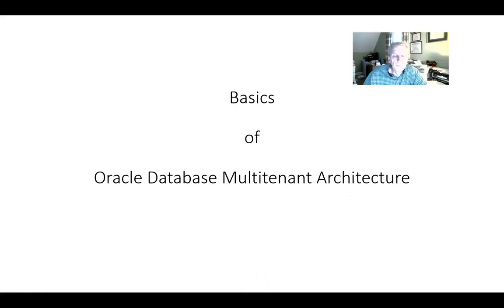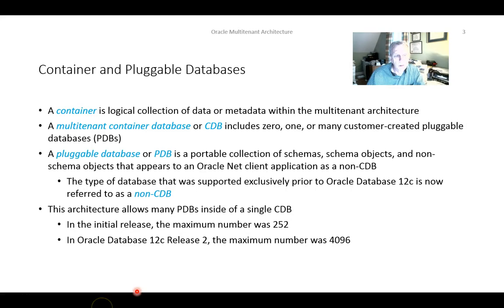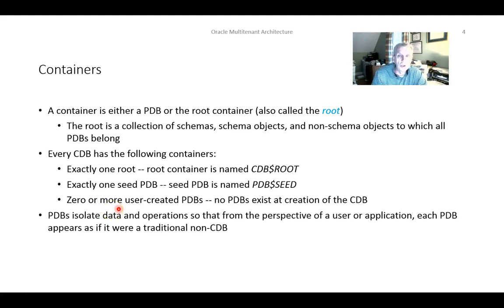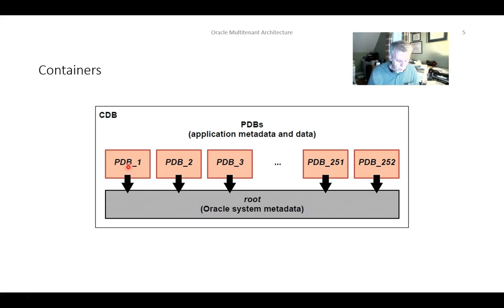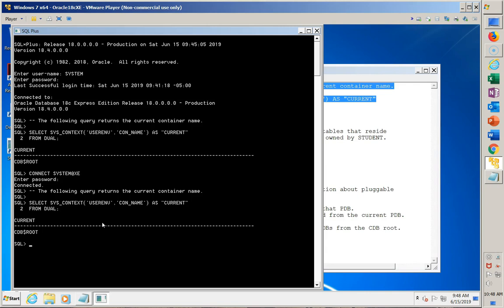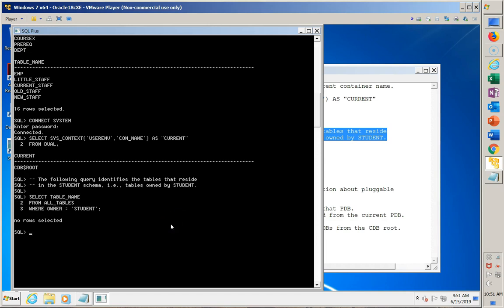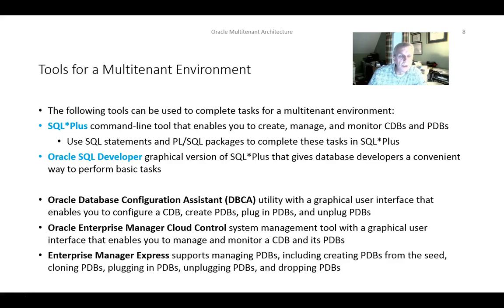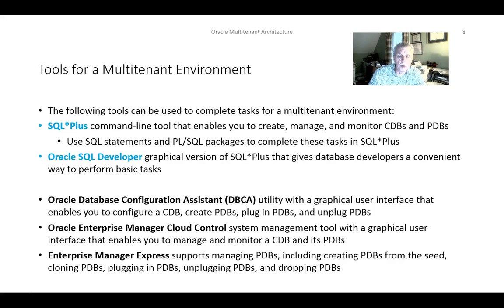Oracle Multitenant Architecture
Level: Intermediate/Advanced

Series: Database Tutorials

Length of video: 31 minutes

Prerequisites: Installing Oracle Database 18c Express Edition

Purpose of tutorial:

This video is part of a series of tutorials that serve as an introduction to working with an Oracle database.

This video explains the multitenant architecture introduced with Oracle Database 12c. This architecture is employed in Oracle Database 18c Express Edition. The base installation of this product creates a pluggable database, however, it does not provide easy access to this container.

We briefly explain the multitenant architecture using the containers defined in the 18c Express Edition base installation. It is not the intent of this video to provide a complete explanation of the multitenant architecture. We simply wish to provide a general introduction to the concepts that pertain to this architecture.

For information related to connecting to a pluggable database, refer to the prerequisite video posted on this channel:

Installing Oracle Database 18c Express Edition